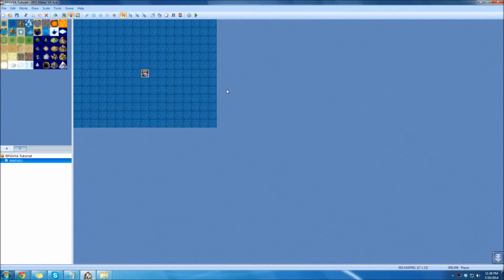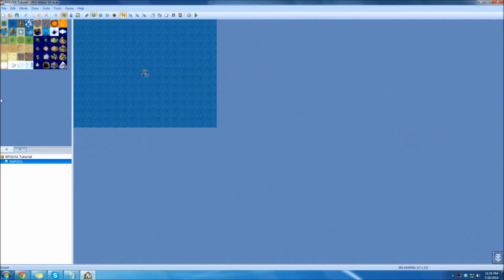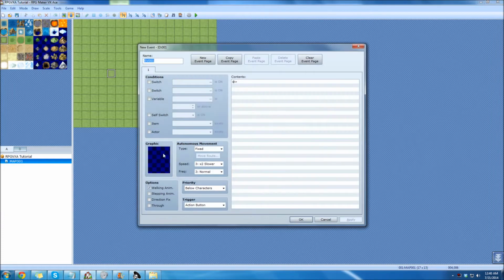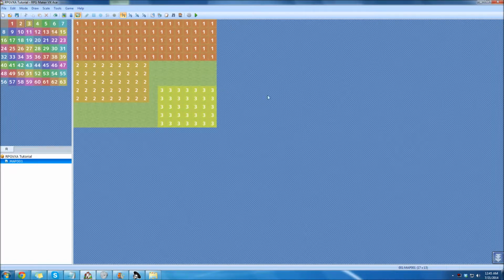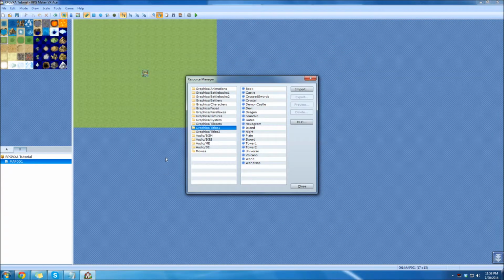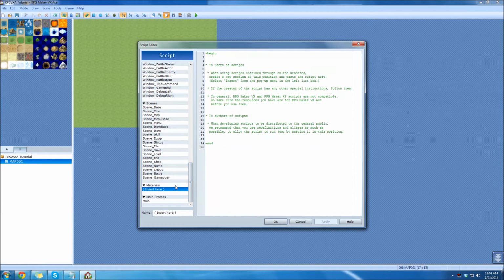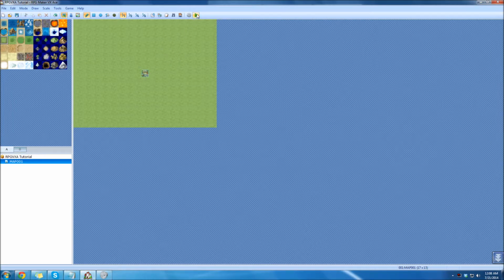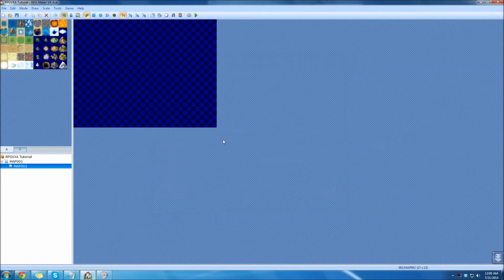RPG Maker VX Ace: Basic Tutorial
This is a very basic tutorial of the main screen of the RPG Maker VX Ace program.

RPG Maker is a fairly easy to use program for anyone to pick up and start making their own video game! No programming or game design knowledge required!

I understand this video doesn't have a whole lot of information but I feel I get the same information through to you in 5min compared to other videos 15min in length.

My future videos will go into fine details of each component of the program.